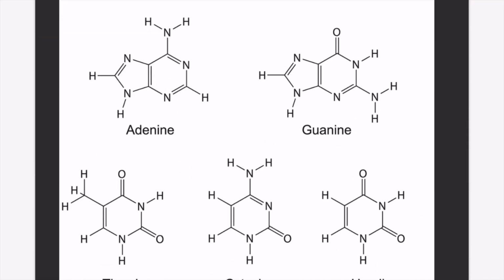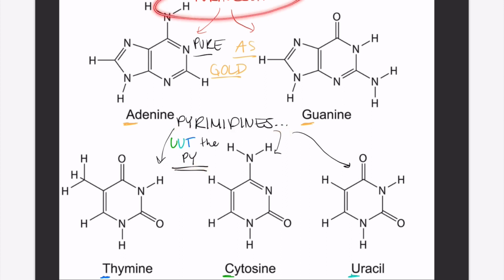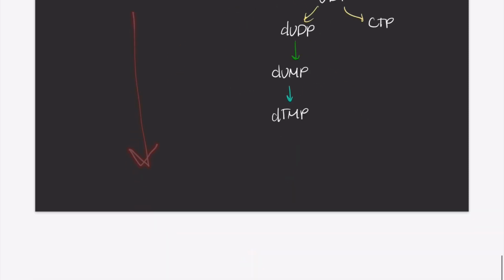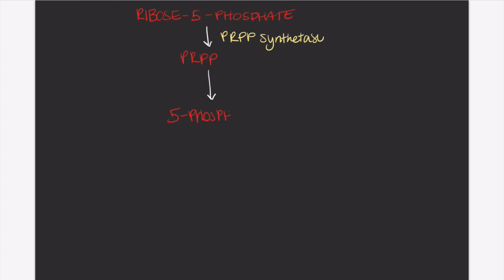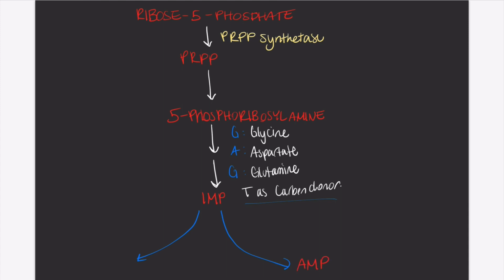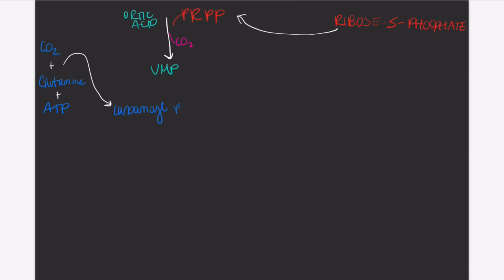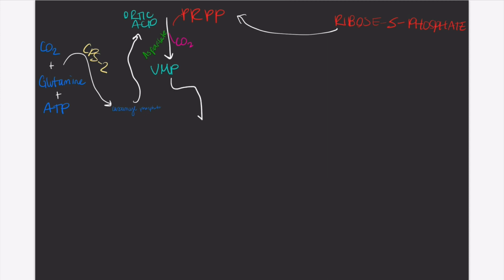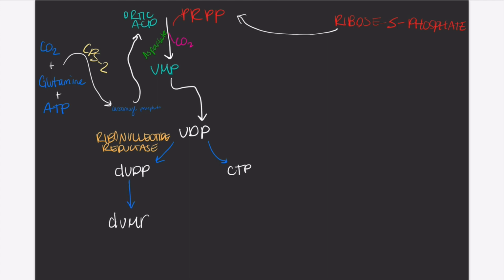Nitrogen Metabolism Part 2: Pyrimidine and Purine Biosynthesis